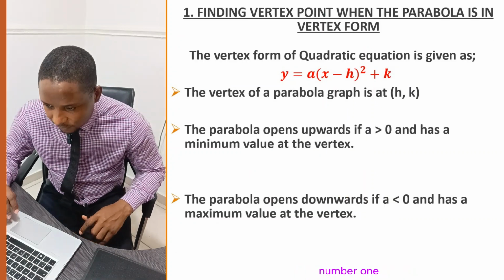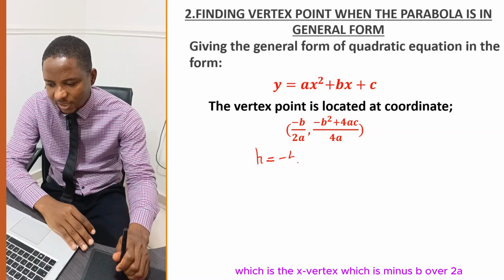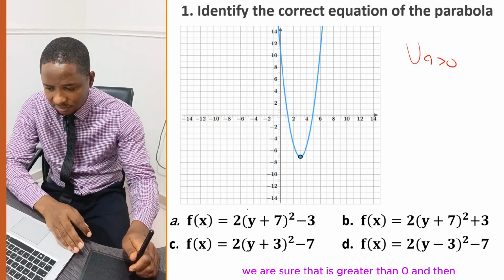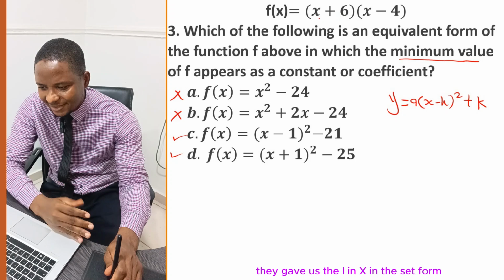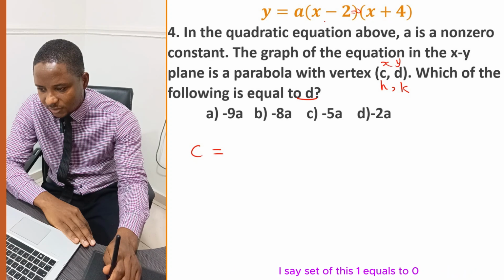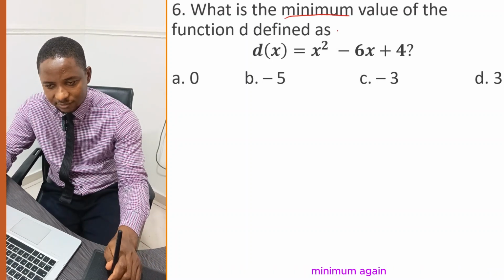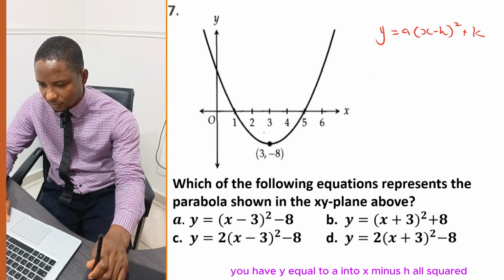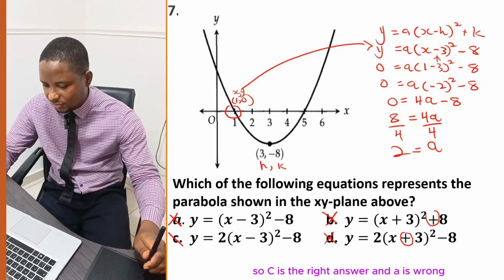Easy Way to Crack Vertex in Parabola on SAT Day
This video contains SAT exam questions and answers on Vertex of a Parabola. If your dream is to make 800 in math, then watch this video and thank me later.